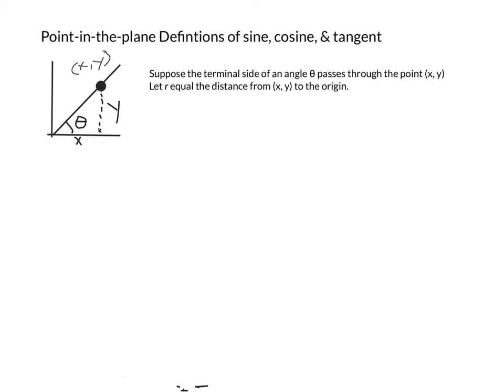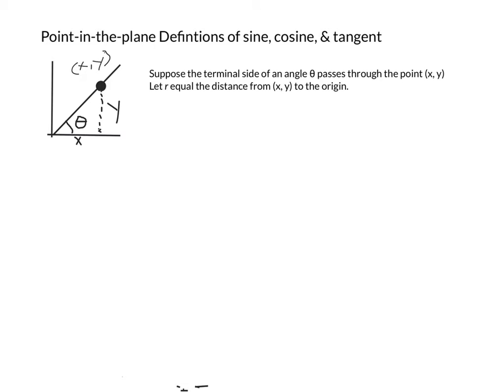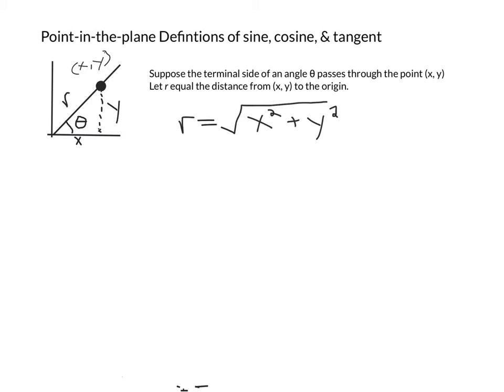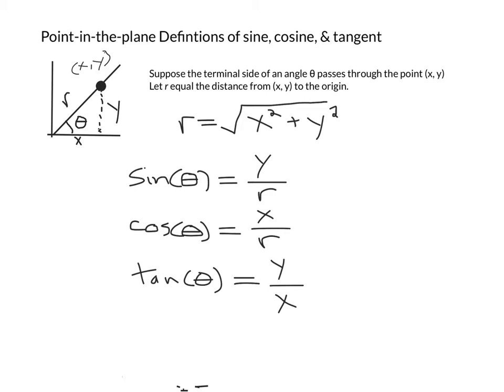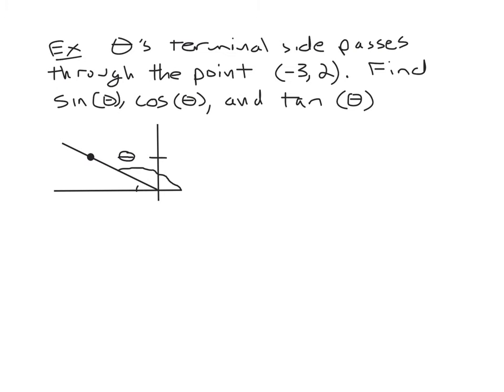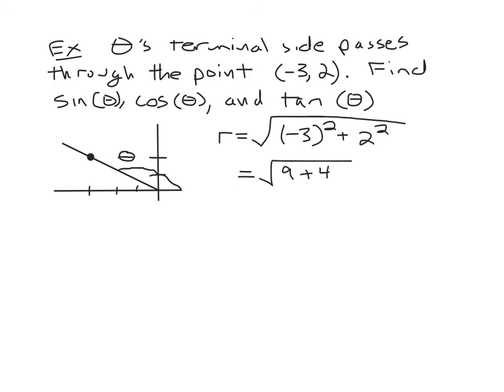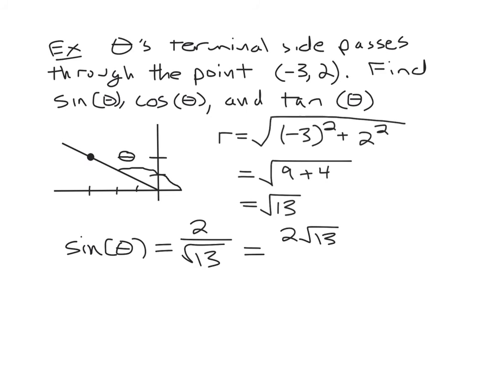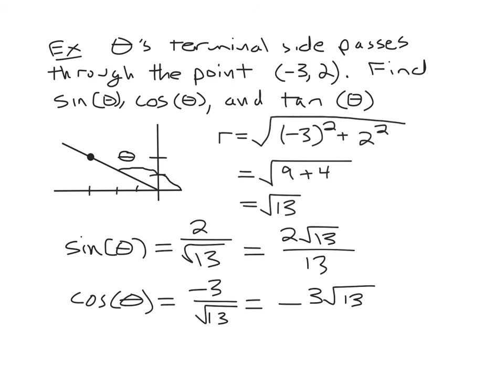Point-in-the-Plane Definitions of sine, cosine, and tangent